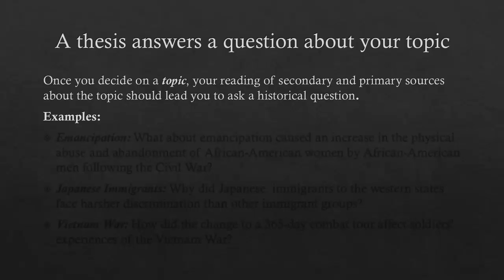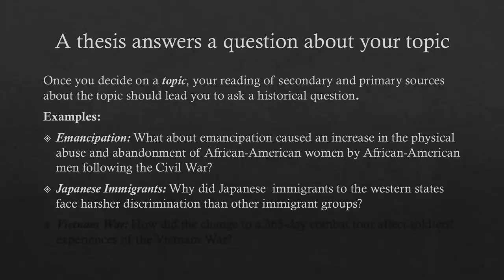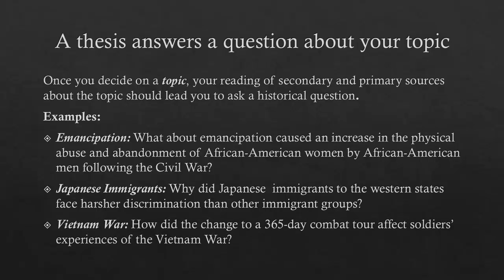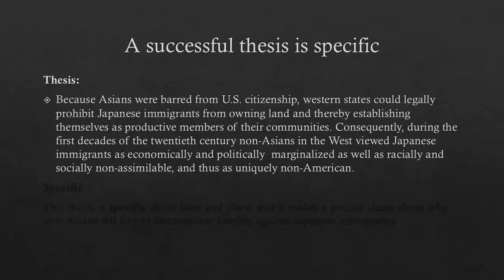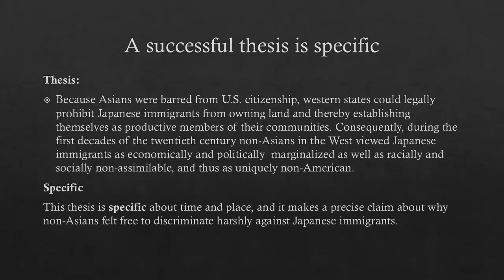THESIS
A History writing tutorial created to help college students understand how to write a sucessful thesis statement for a research paper. It contains examples that are especially useful for History students.